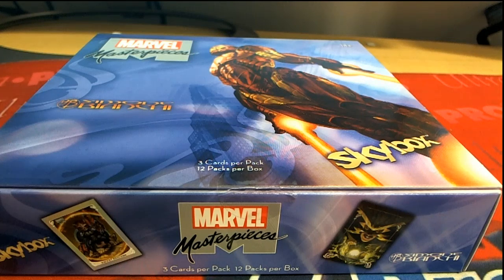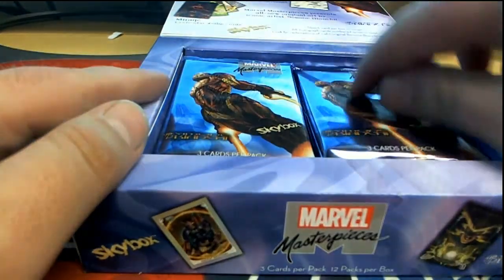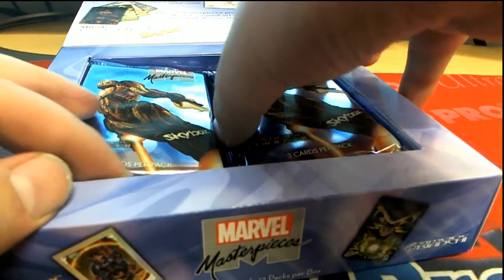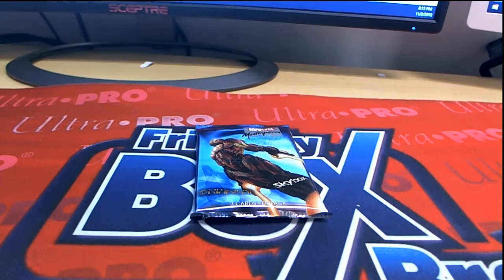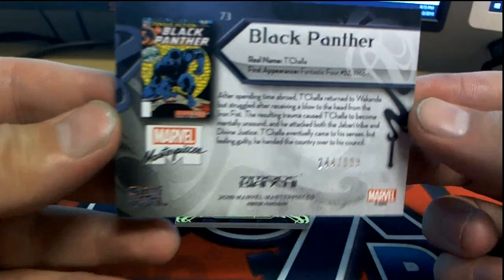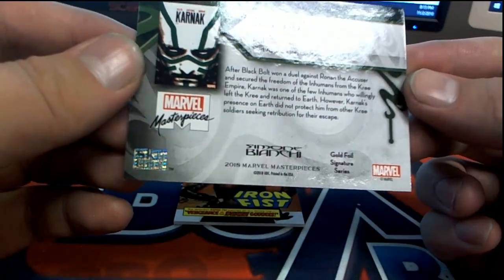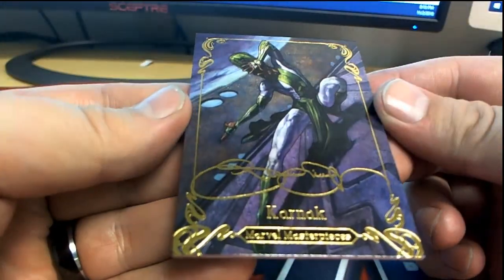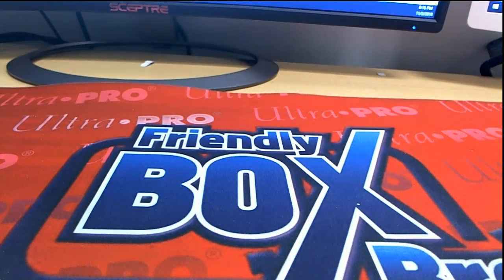2018 Upper Deck Marvel Masterpieces 1 Pack For Stephen K